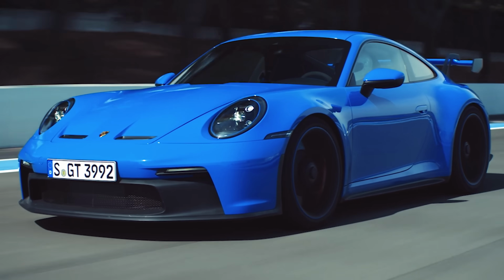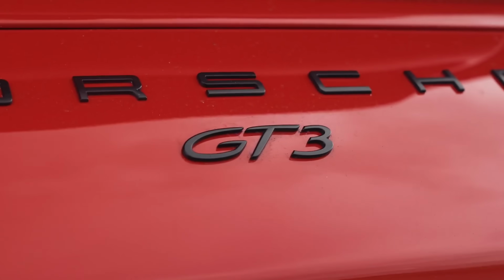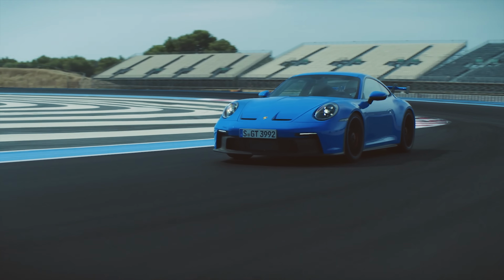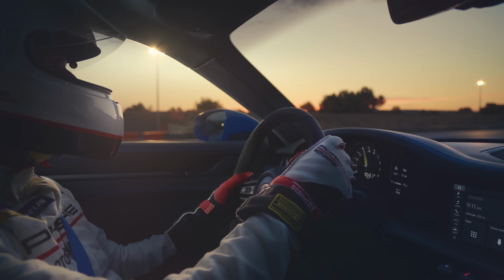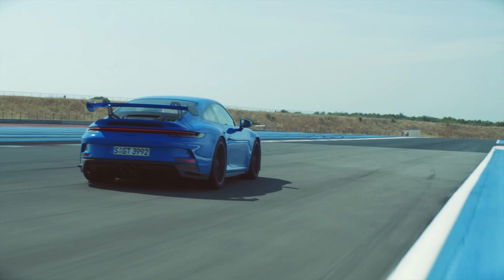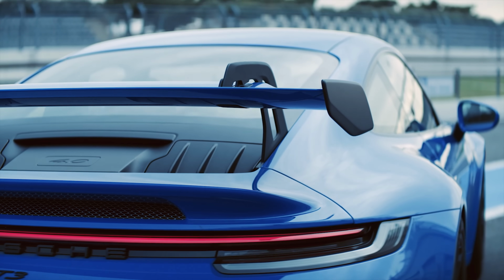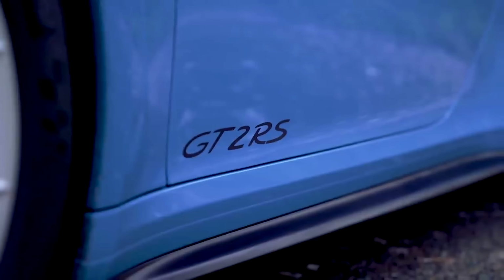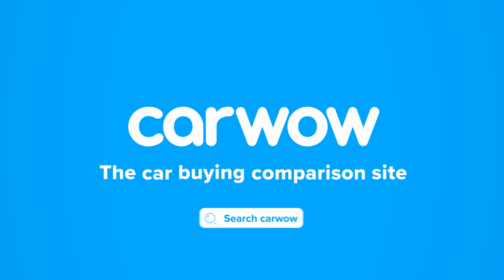New 911 GT3 - the best Porsche yet?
Introducing the all-new Porsche 911 GT3!

It’s the hard-core, track-ready version of the Porsche 911 992, and we think it might be the best Porsche ever! Trust us, it’s not all extra wings and aero, there’s much more to reveal than meets the eye.

For starters, there’s a treat in store for you old-fashioned driving enthusiasts - the new GT3 comes with a manual gearbox! What’s more, it’s powered by a naturally-aspirated 4-litre six-cylinder Boxer engine to deliver 510hp & 470Nm of torque! Sure, it’s not as powerful as the Turbo S, but it’s still 10hp & 10Nm more than you’ll find in the old GT3.

There’s a whole host of other changes over the standard Porsche, including less weight and all-new suspension! All the details will be revealed in this video, but what we want to know is… Do you think the new GT3 will be worth the expected £100,000+ price tag?!

Chapters
00:00 Intro
00:17 Design
01:29 Engine
02:23 Gearbox
02:51 Interior
03:38 Performance
04:20 Weight
05:23 Aerodynamics
06:22 Nurburgring Lap Time
07:16 Suspension
07:52 Price